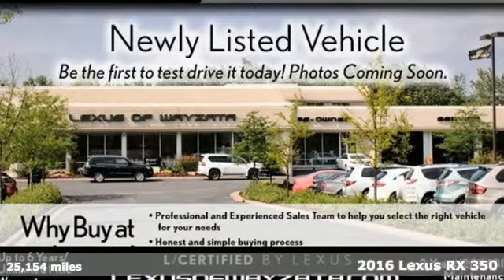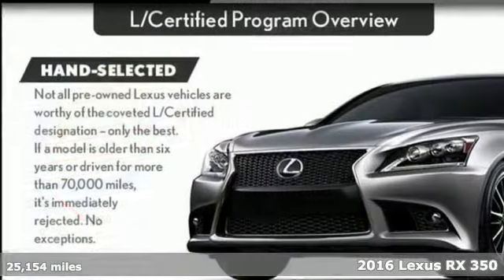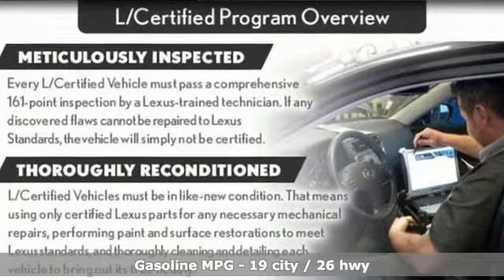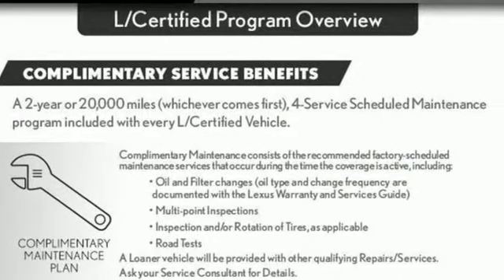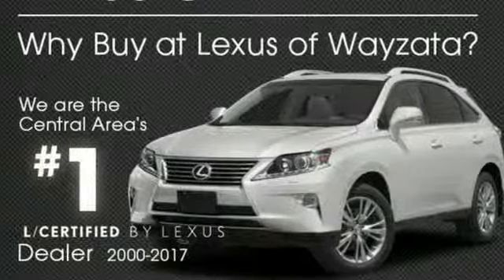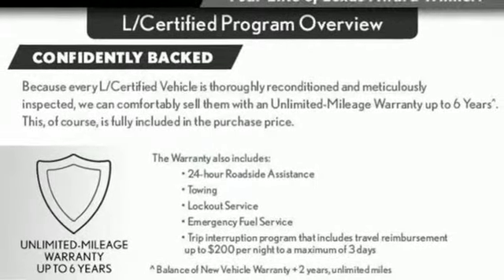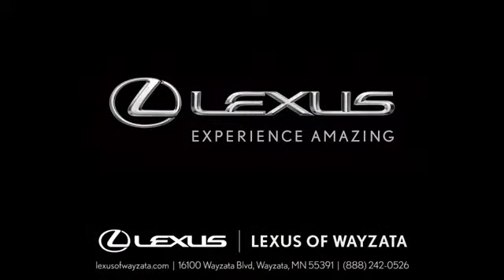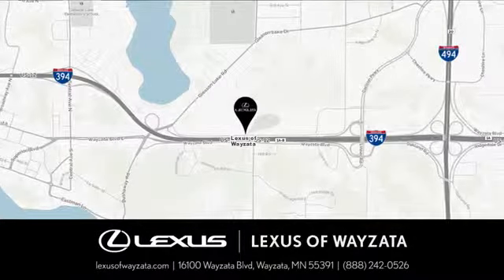Certified 2016 Lexus RX Minneapolis, Minnetonka, MN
Year: 2016
Make: Lexus
Model: RX
Trim: 350
Engine: 3.5L V6 DOHC 24V
Transmission: 8-Speed Automatic
Color: Black
Interior: Parchment
Mileage: 25154
Stock #: 23042P
VIN: JTJBZMCA0G2003244
L/CERTIFIED BY LEXUS! 1 Owner! Equipped with Navigation, Back Up Camera, Blind Spot Monitor, Park Assist, Lexus Safety System Plus, Premium Package, Heated & Ventilated Seats, Heated Steering Wheel, Moonroof, Bluetooth, 20" Wheels and so much more! L/Certified Warranty is good until 1/13/2022 with Unlimited Mileage! Also included is the 2 Year/20,000 mile Complimentary Scheduled Maintenance Program on Every L/Certified Lexus! Visit Lexus of Wayzata for Details!br

Sunday Closed
Address:
16100 Wayzata Blvd